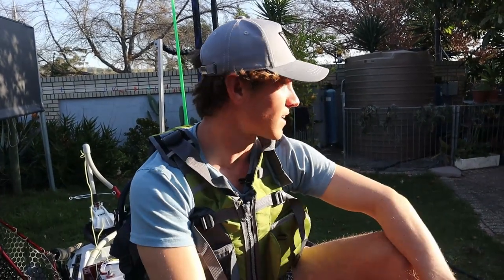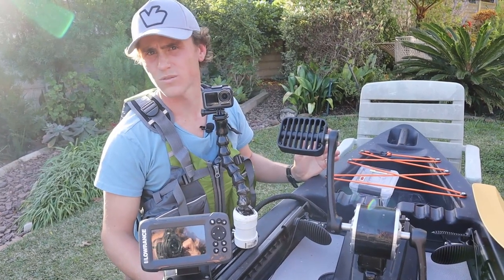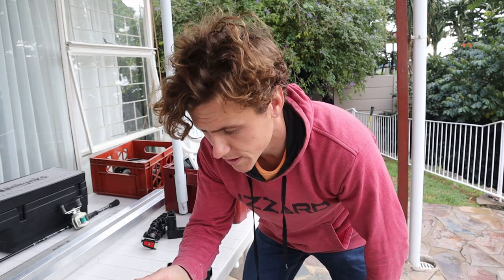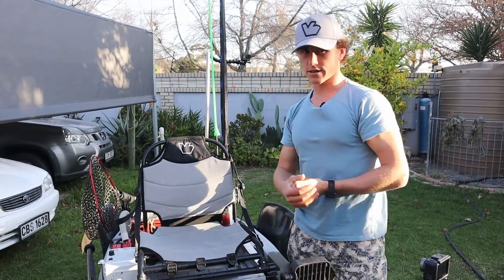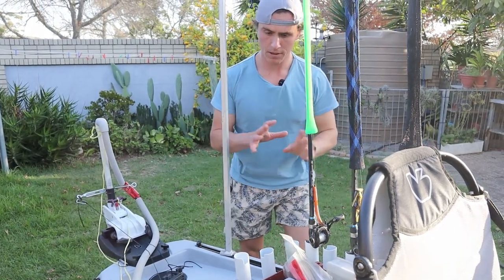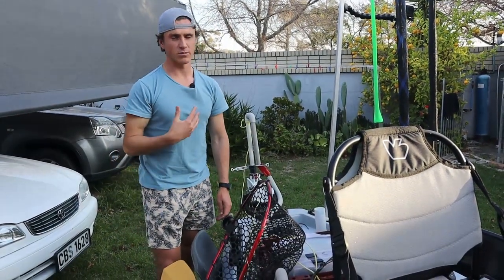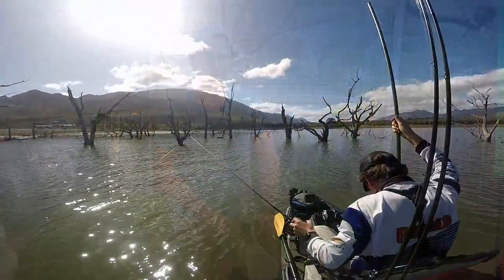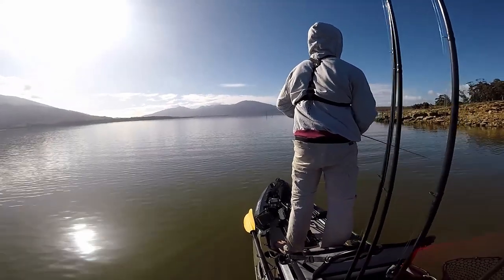Vanhunks Kayak Tournament Setup (Learn from my Mistakes)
Vanhunks Mahi Mahi Tournament setup.
Modifications includes:
Fish Finder (Lowrance Hook 2)
Led Lights
PWM Controller
Trolling Motor
Lithium Battery
Seat riser (dimensions= 47cmx2, 41cmx2, 6.5cmx4)

PWM controller contact Jaco De Wit on Facebook

Please support the companies that make these videos possible

Camera Gear Used:
-Canon m50